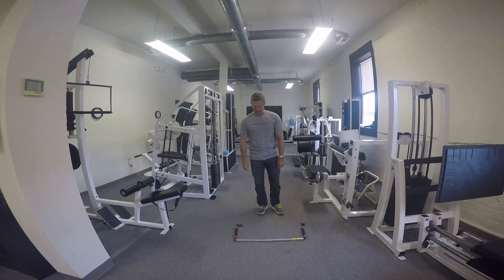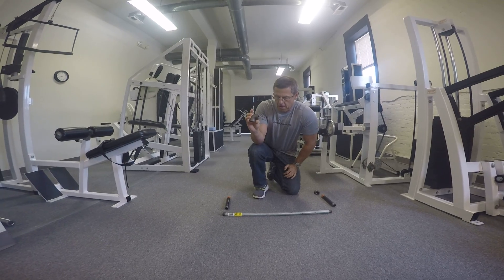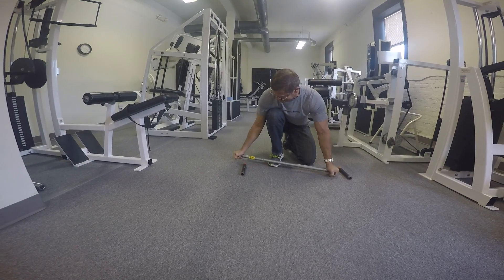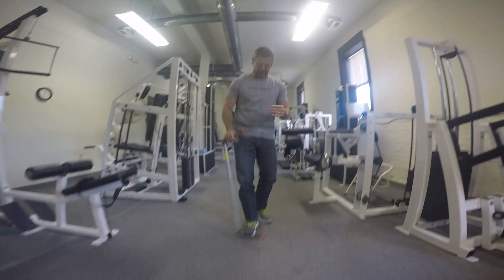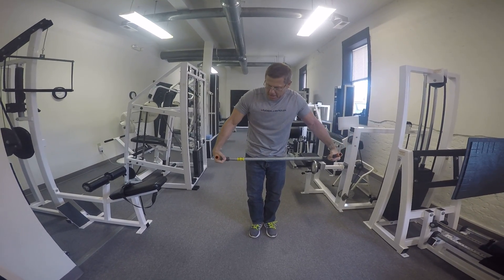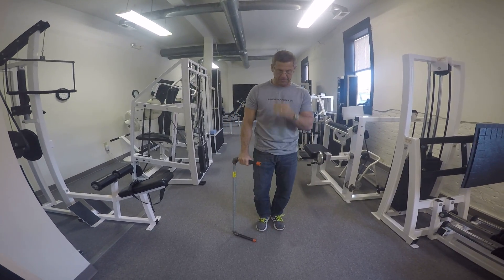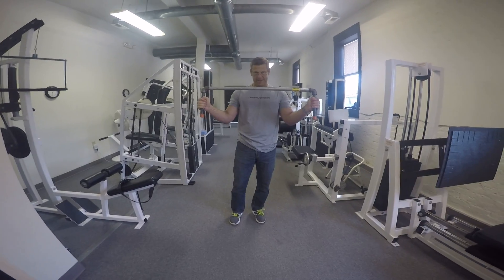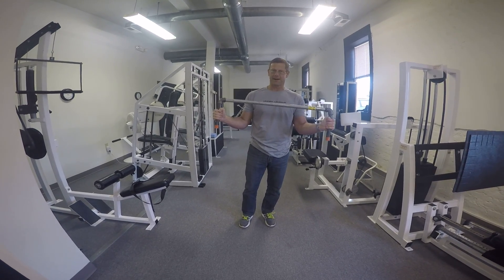$7 Infimetric Bar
Learn how to make an infimetric bar out of conduit pipe from the hardware store for about 7 bucks.  Several infimetric movements that can be done with this device are demonstrated.